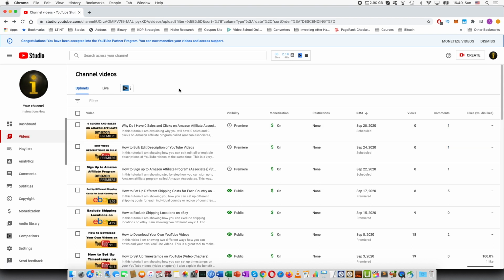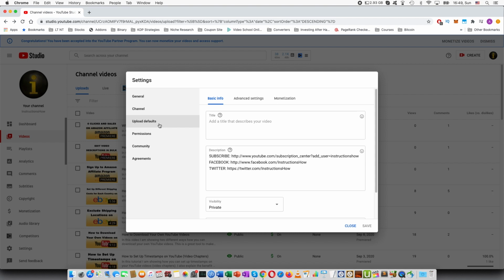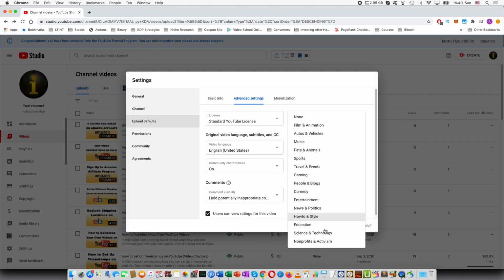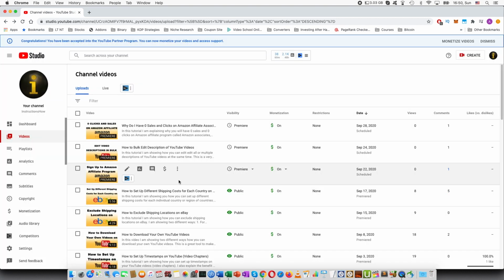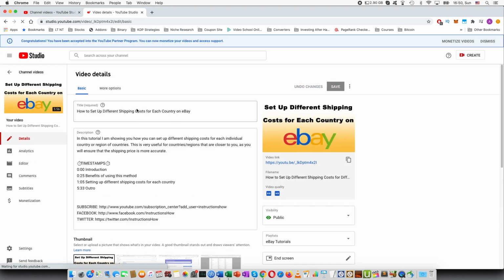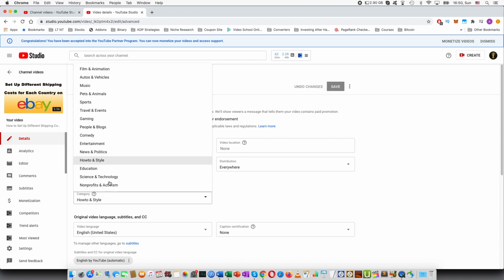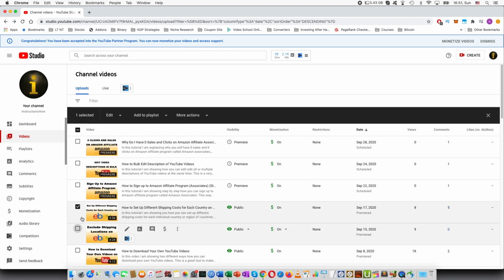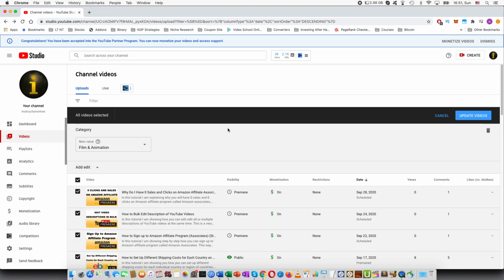How to Change Your Video Category on YouTube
In this tutorial I am showing how you can change the video category of your YouTube videos. I am showing you different ways including editing the category of many videos in bulk, editing video category of individual videos and setting up default settings for new videos.

⏱️TIMESTAMPS⏱️:
0:00 Introduction
0:53 Setting up default category settings of new YouTube videos
2:13 Changing category of individual existing YouTube videos
2:49 Editing the category of many YouTube videos in bulk
3:31 Outro